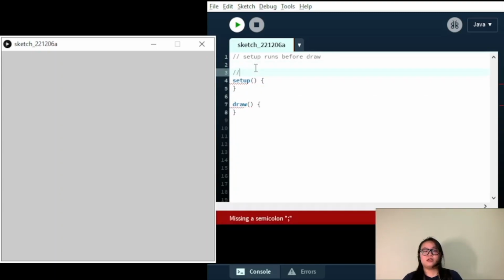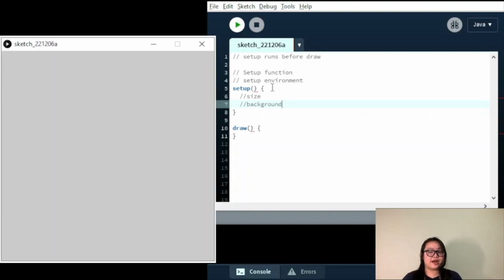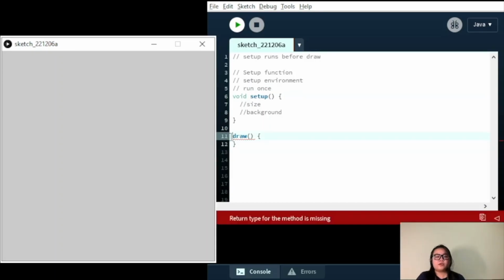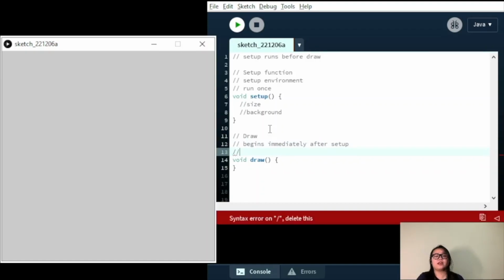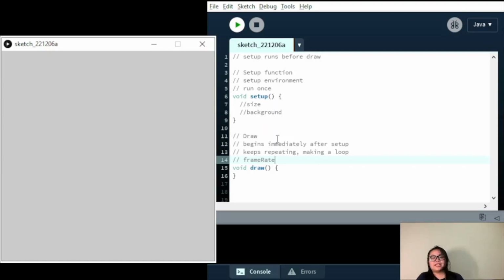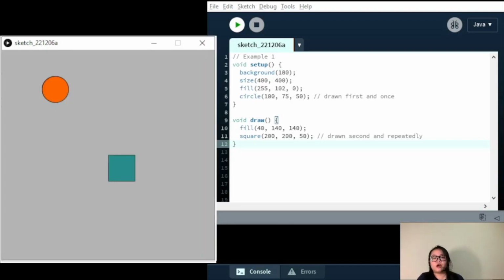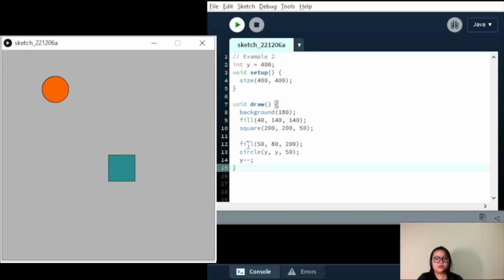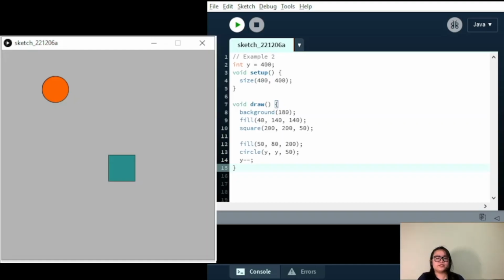COMP1000 Video 06 - setup() and draw() functions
0:15 Function Order
0:41 setup() Function
1:27 draw() Function
2:02 Example 1
2:26 Example 2